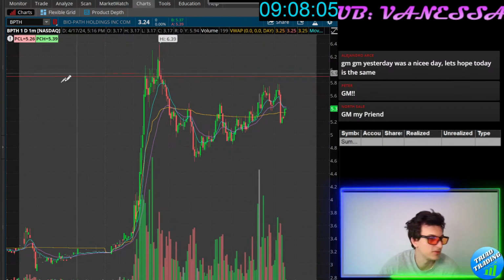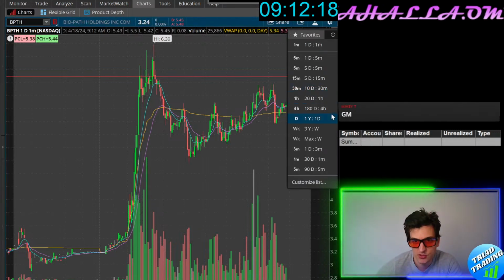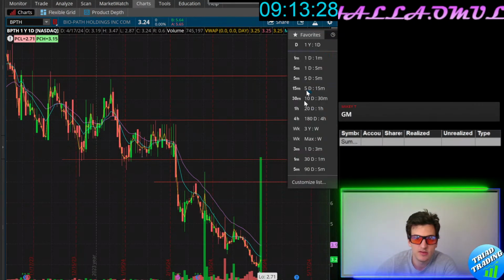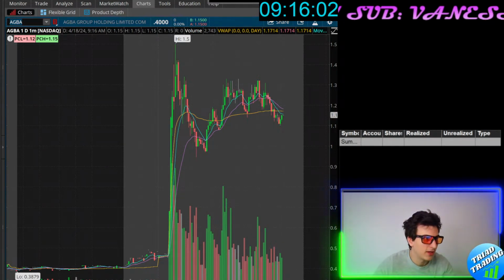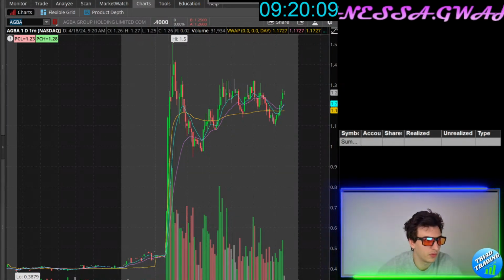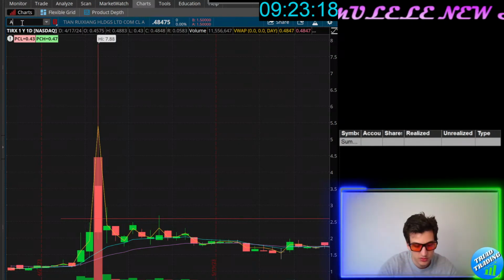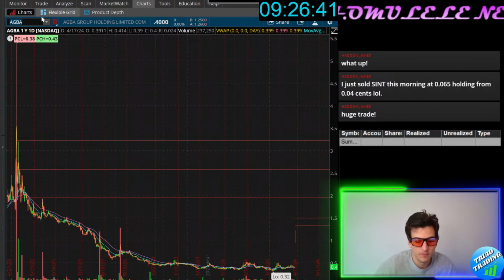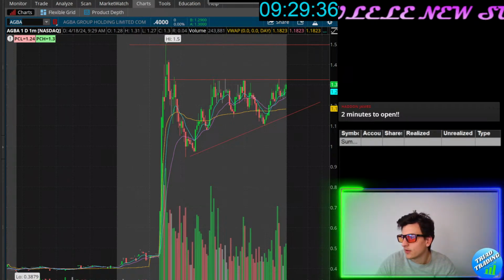🔴 LIVE Premarket PUMP With Triad Trading!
Thanks for tuning in, I hope you enjoyed!

➡️Sign up for Tradejournal - Get Free Analytics & Upgrade for Courses, Private Discord and AI Assist